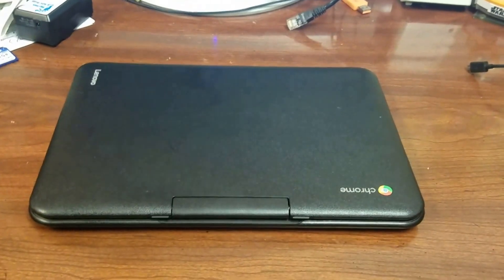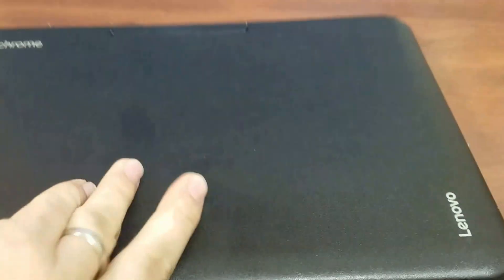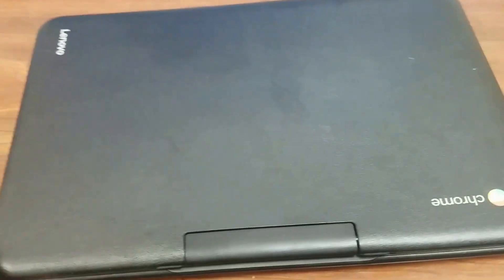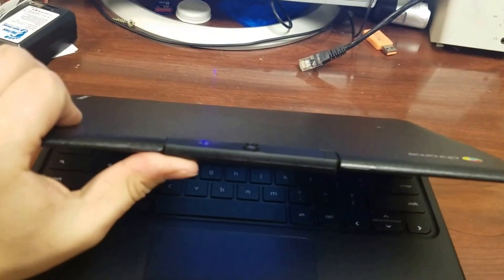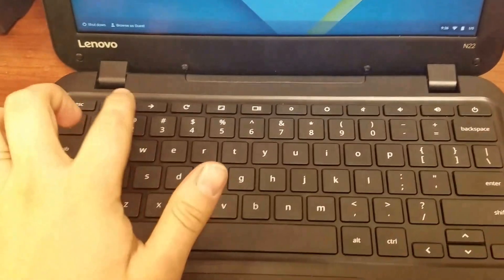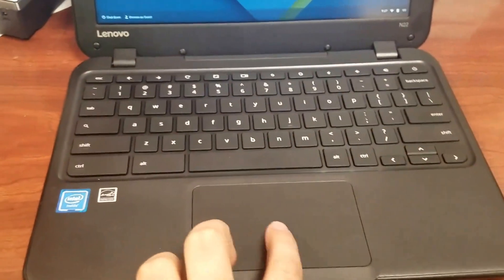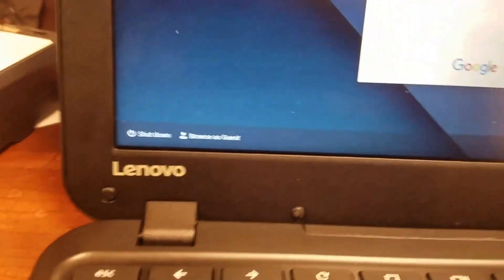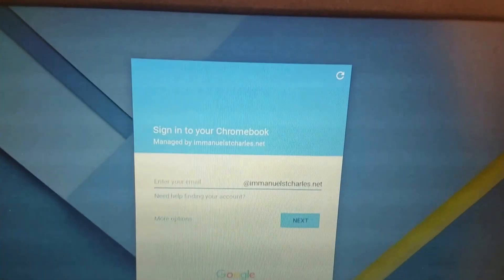Lenovo N22 | Getting Started | Product Review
This video will help orient you on the Lenovo N22 chromebook hardware features.